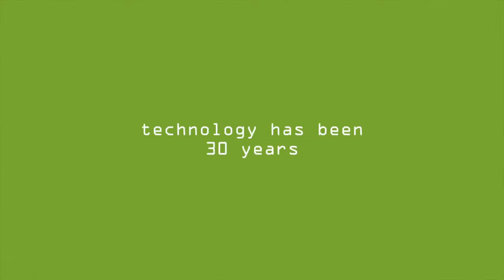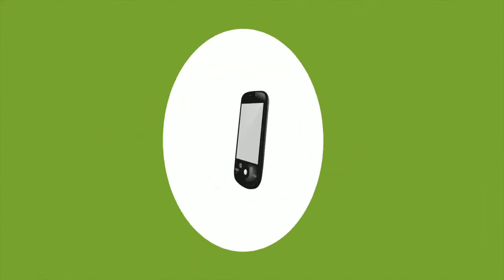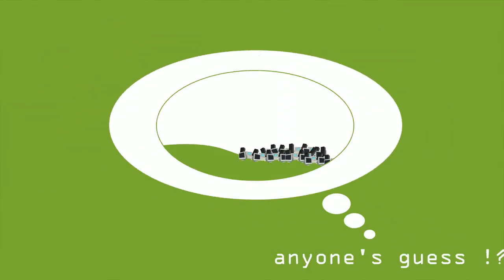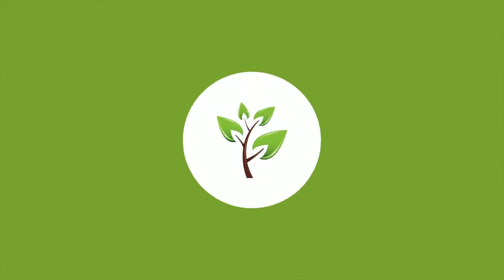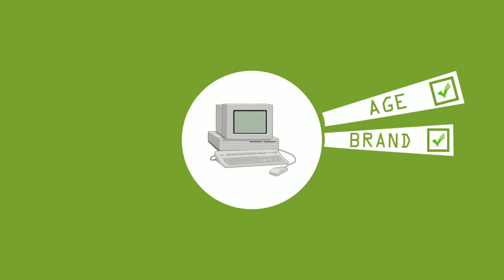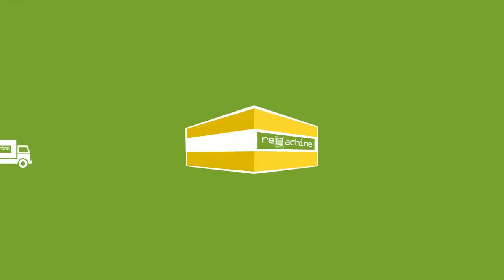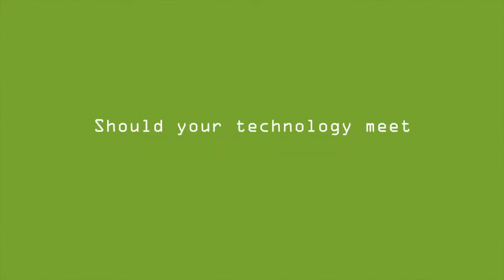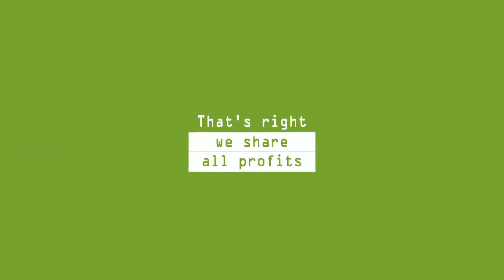Remachine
Video Animation